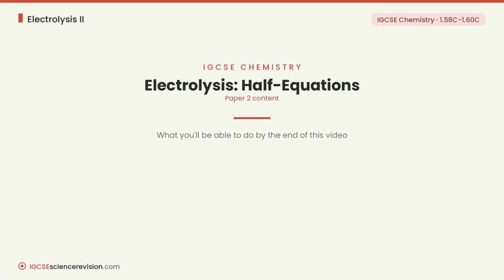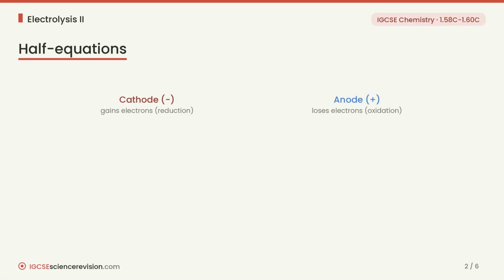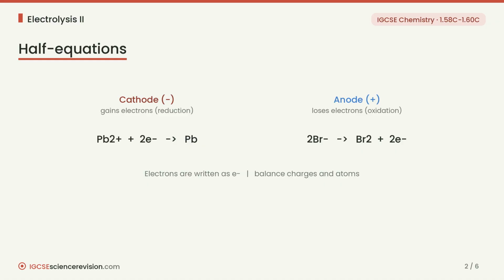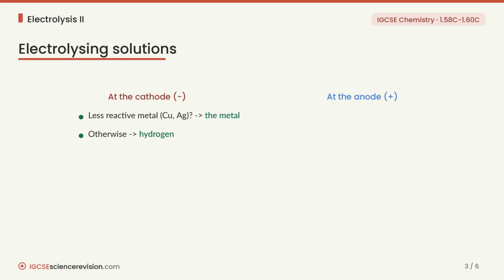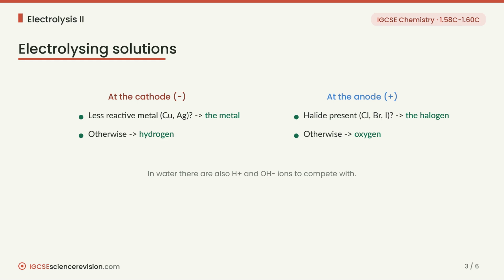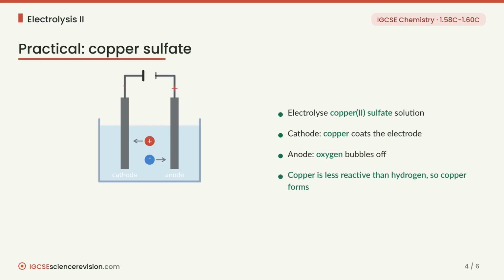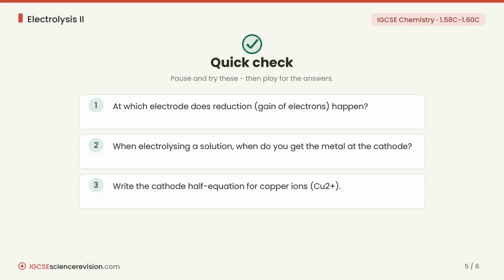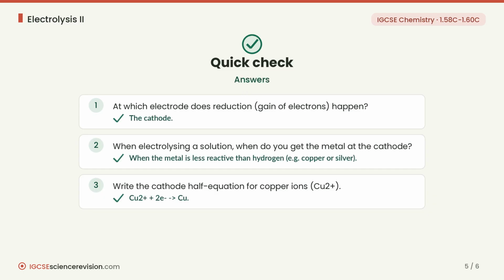Electrolysis: Experiments & Half-Equations | Edexcel IGCSE Chemistry Revision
Electrolysis: Experiments & Half-Equations | IGCSE Chemistry (1.58C-1.60C)

In this video we'll go further with electrolysis, including half-equations. This is Paper 2 content for IGCSE Chemistry. By the end, you'll be able to do three things.

In this video you'll learn to:
- Write half-equations at each electrode
- Predict the products when solutions are electrolysed
- Describe the electrolysis of copper sulfate

A short, clear Pearson Edexcel International GCSE (9-1) Chemistry revision video covering spec point 1.58C-1.60C. There's a quick-check quiz near the end - pause, have a go, then play on for the answers.

Chapters:
0:00 What you'll learn
0:24 At each electrode we can
0:57 With solutions it's a little
1:36 Let's put it together with
2:10 Quick check
2:47 Like & subscribe